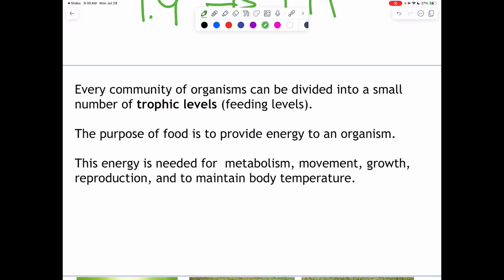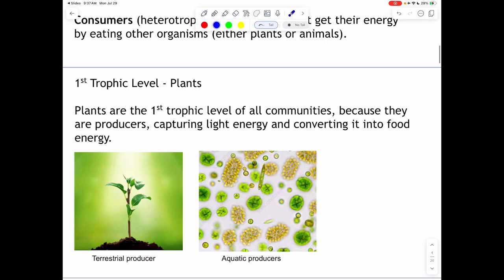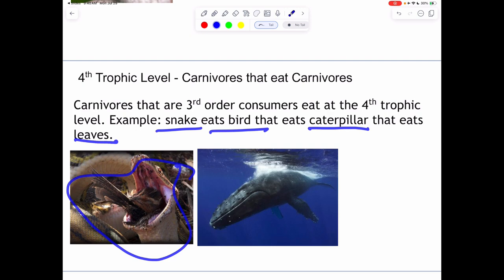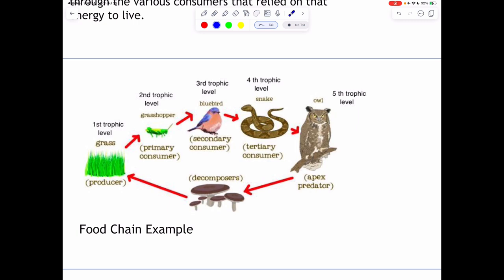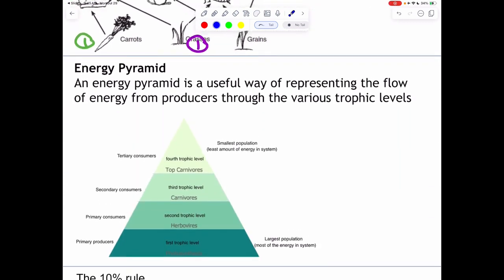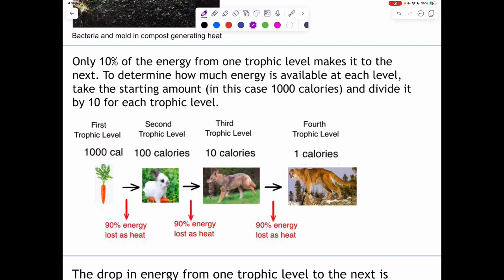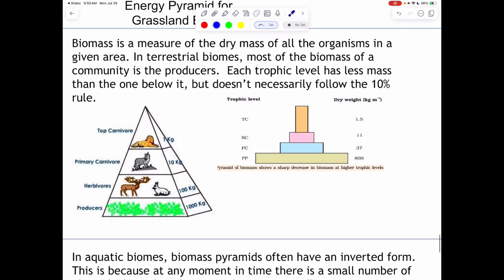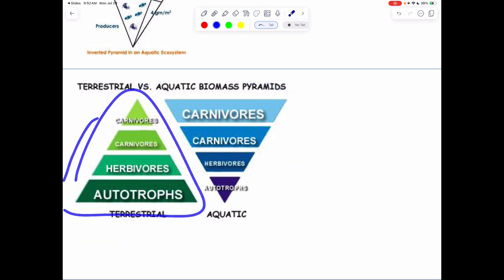1-14 Trophic Levels 1.9,1.10,1.11